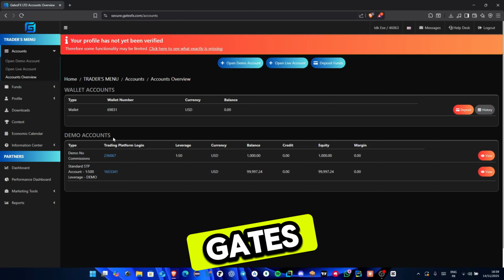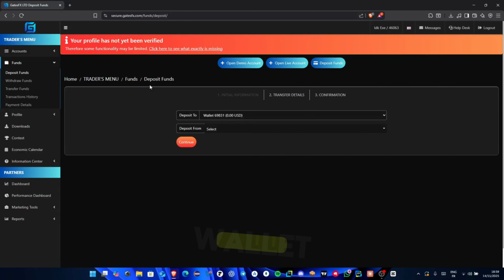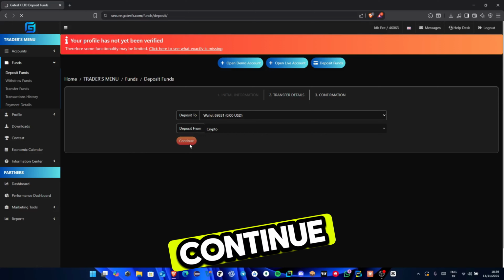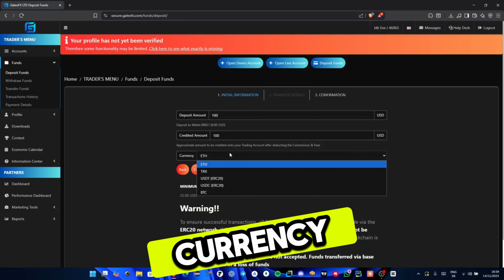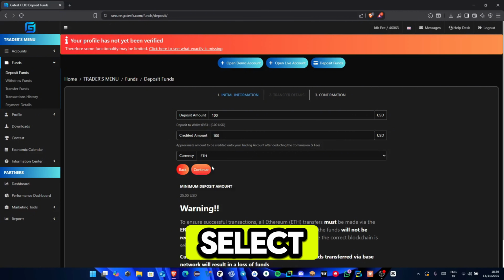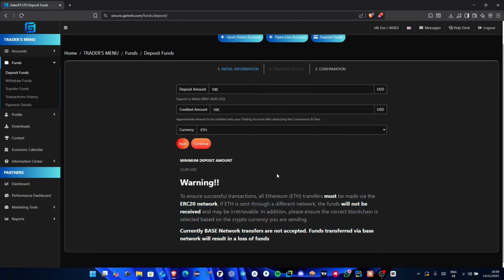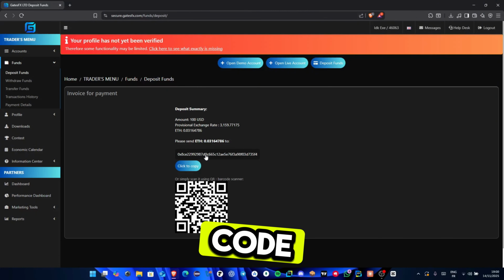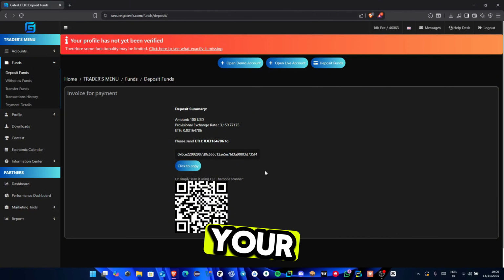How To DEPOSIT MONEY On GatesFX (QUICK & EASY) 2026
In this video, I’ll show you how to deposit money into your GatesFX account quickly and easily in 2026. This simple step-by-step guide walks you through accessing the deposit section, choosing your preferred payment method, and confirming your transaction safely. Whether you’re funding your account for the first time or adding more balance after a trade, this tutorial makes the entire process fast, clear, and beginner-friendly!